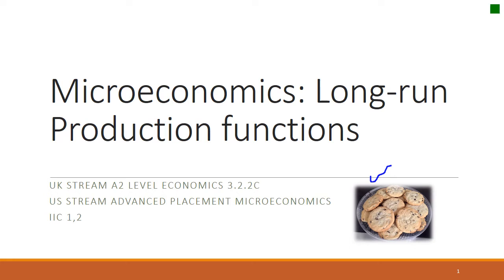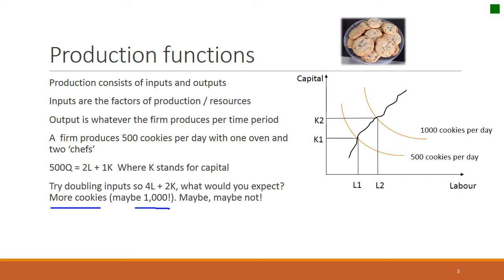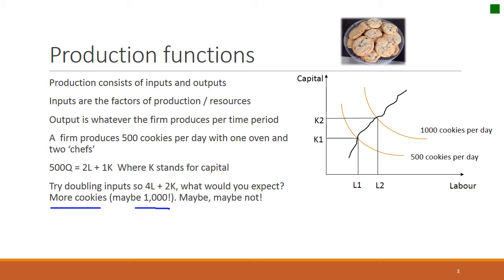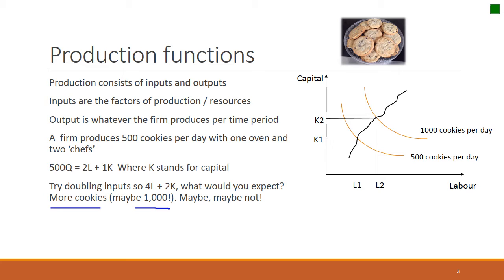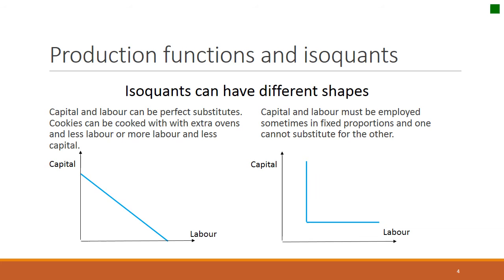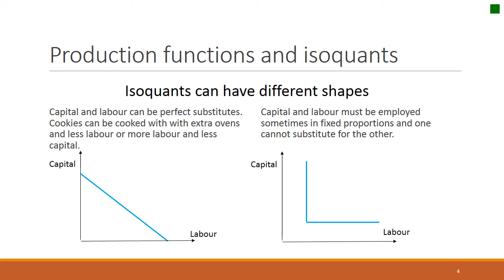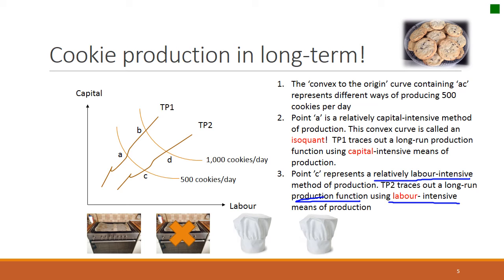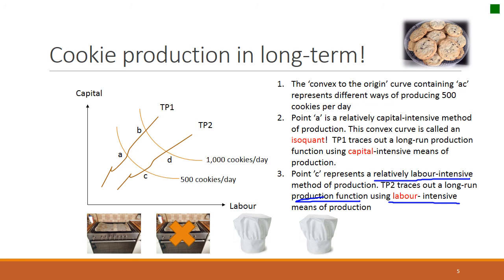Long run Production functions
This lesson explains what isoquants are
We examine different shapes of isoquant and when each applies
We state the difference between the short-run and long-run in economics
You learn how to trace out a production function using different proportions of capital and labour